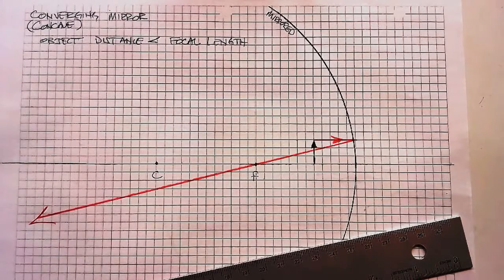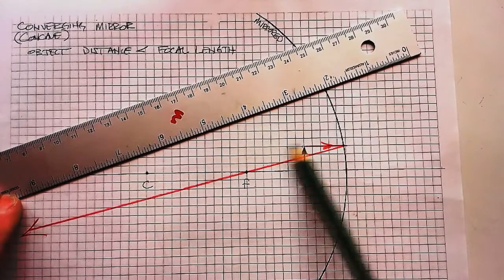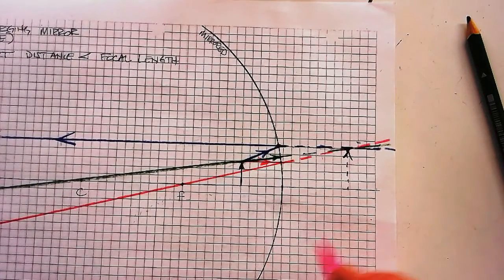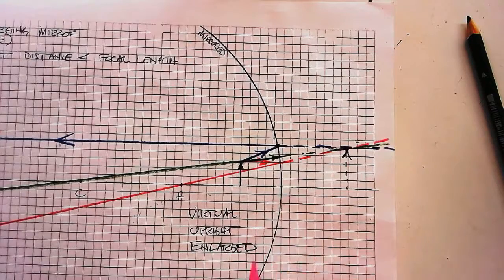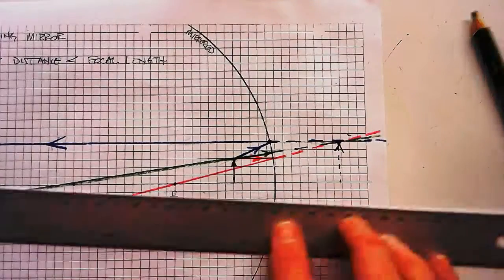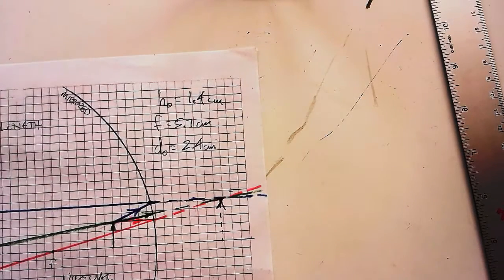Converging Mirror Object between mirror and f